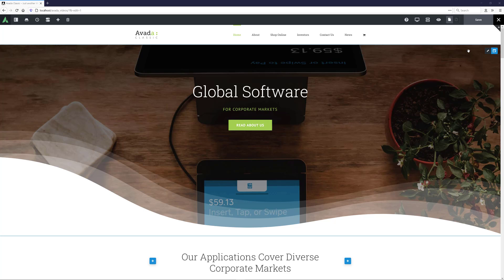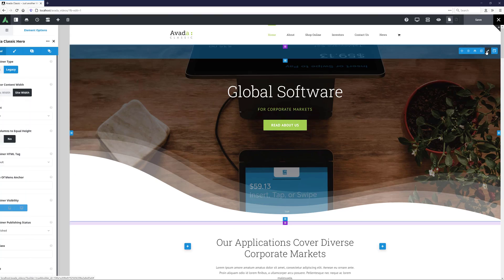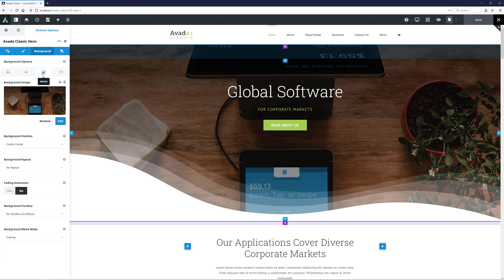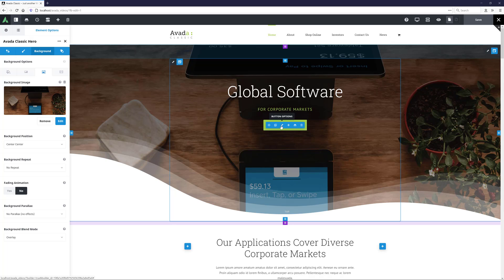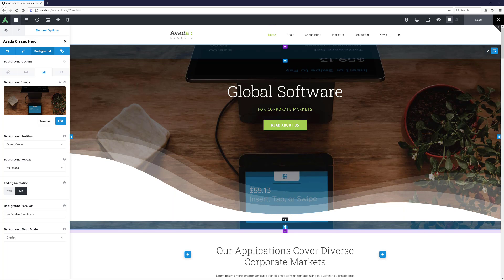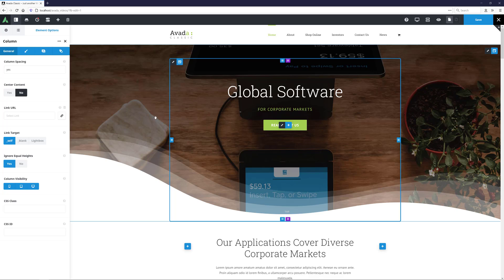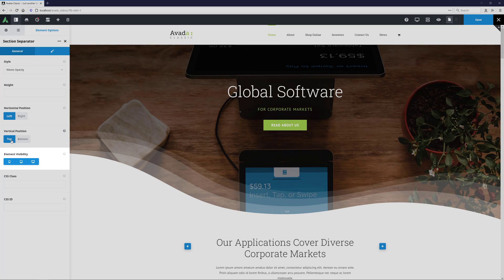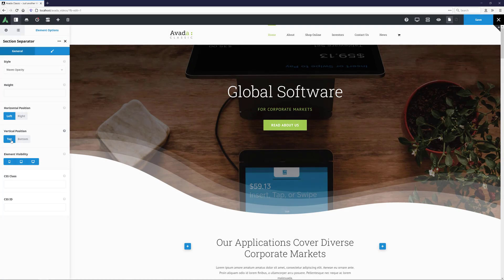How To Use The Section Separator Element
In this series of videos, we are looking at how to use the Avada Builder Elements. This video looks at how to use the Section Separator Element.